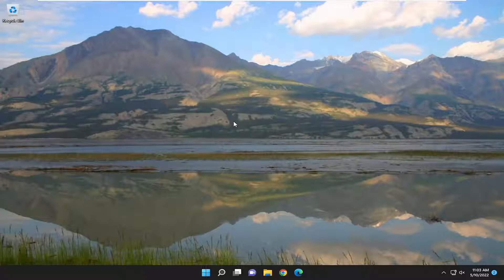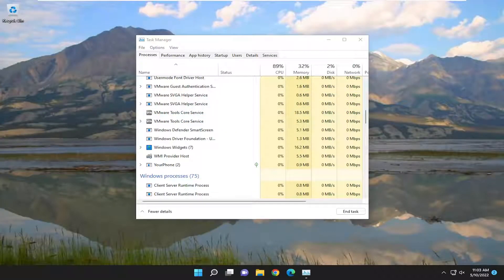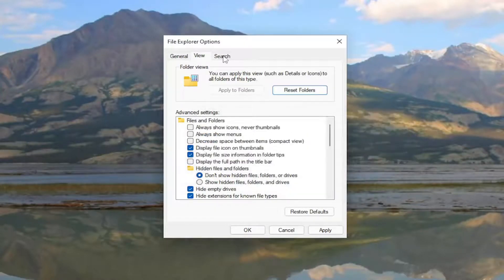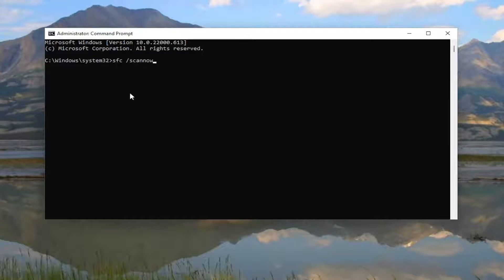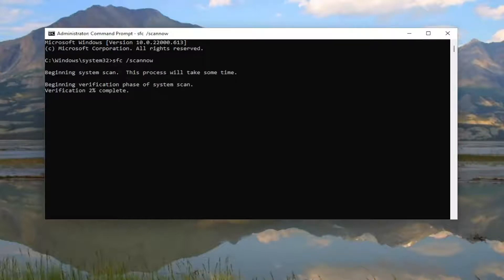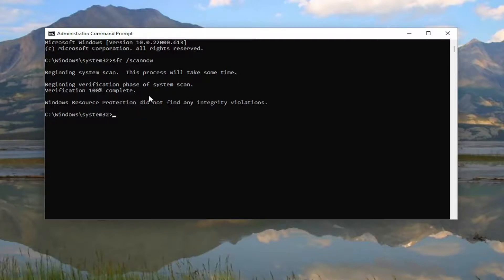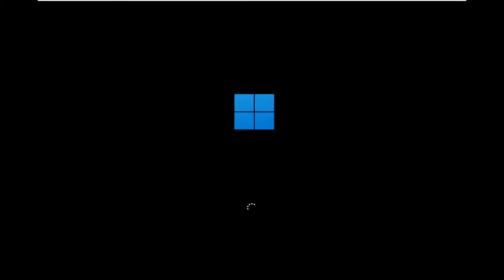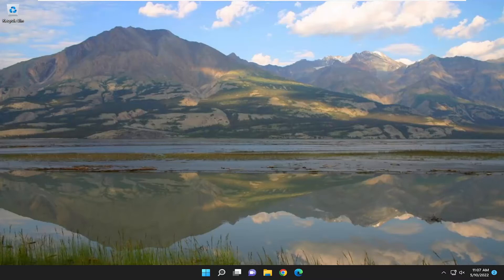File Explorer Not Opening and Hangs in Windows 11 Fix (Solved)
If you’re using a Windows 11 PC, at some point you’ll need to open File Explorer. This Windows app gives you access to your connected drives, cloud locations like OneDrive, network attached storage devices, and more.

File Explorer is the gateway to your data—without it, you can’t find or use your files. If File Explorer crashes, freezes up, or stops working altogether, you might be in trouble. If the Windows 11 File Explorer is not working, here are some different fixes you can try.

Like the rest of Windows 11, the File Explorer has undergone major UI changes, but that doesn’t mean that it is error-free. Recently, several users reported that File Explorer in Windows 11 keeps crashing when they right-click on any of the exe files. This typically happens right after users boot their operating system.

Windows 11 brings the same File Explorer you’re familiar with from previous versions. Just like before, the utility isn’t without issues. You may experience File Explorer slowing down or not responding to your commands.